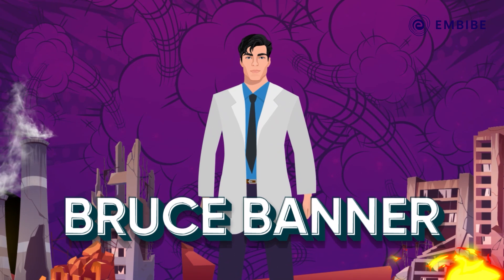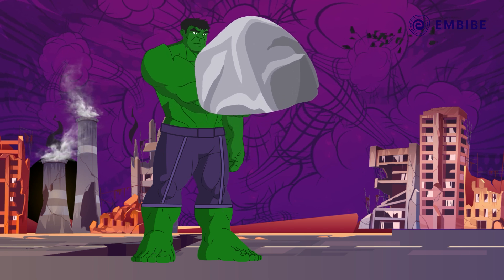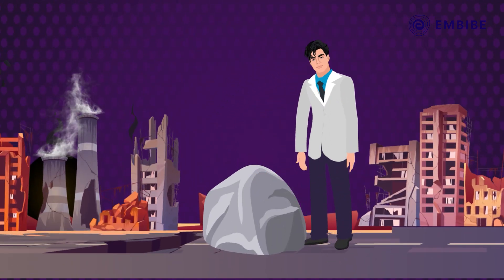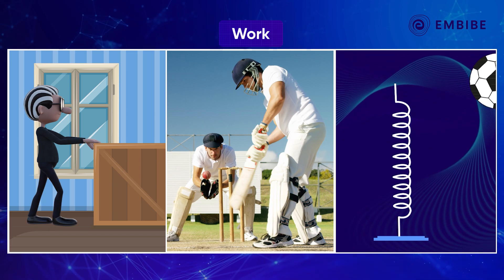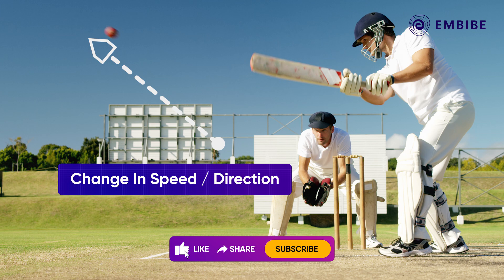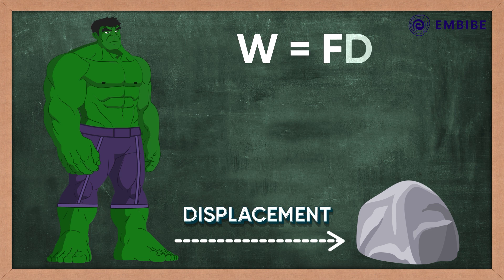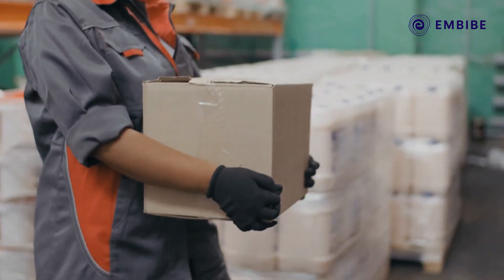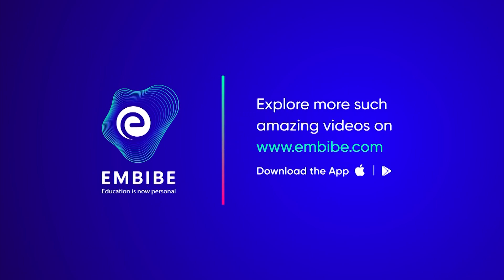Work, Energy and Power | Physics | CBSE Class 11 | Embibe: Achieve Class 11&12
Embibe brings you exciting video on physics.
Watch this video to learn about work, energy and power.

This video will give you a basic concept of Work, Energy, and Power.